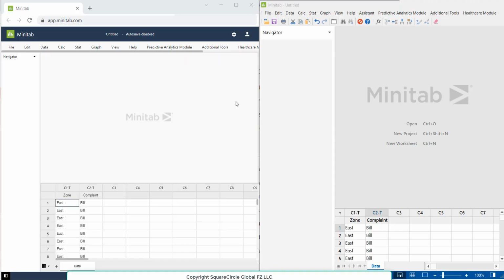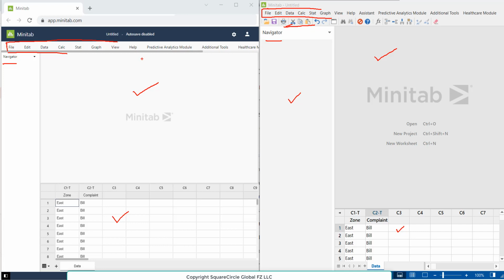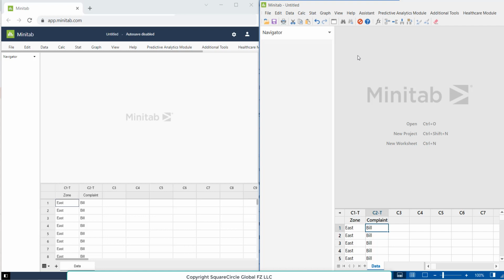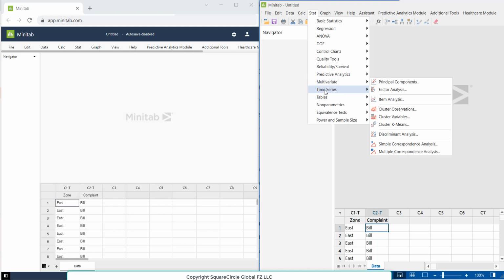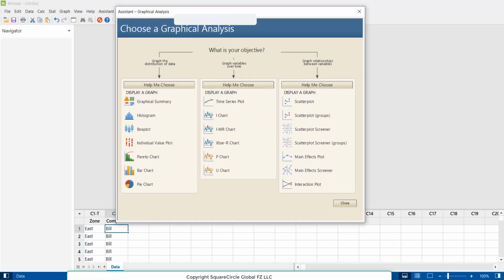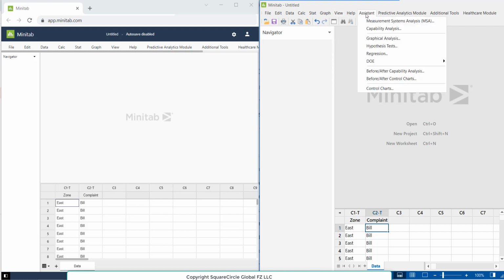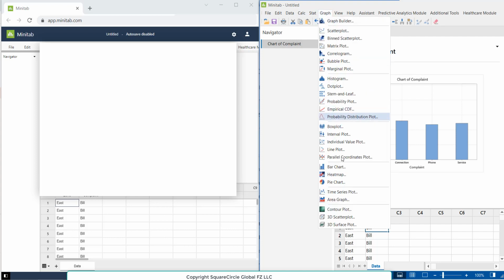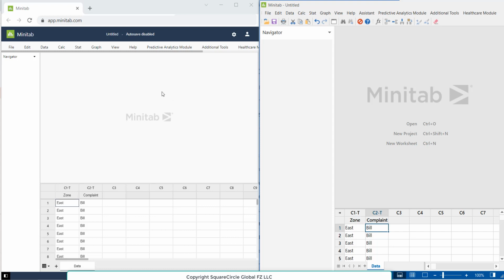Comparison Minitab 2021 Webapp and Desktop | DataTools